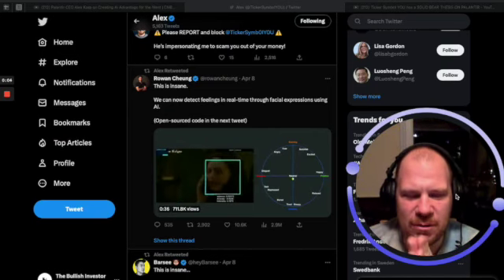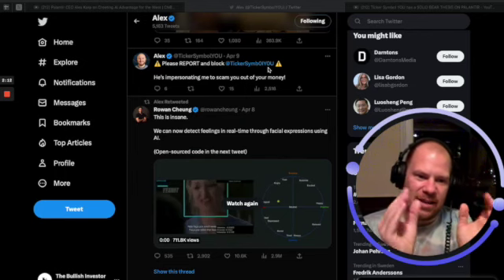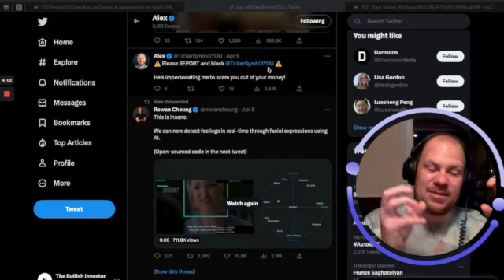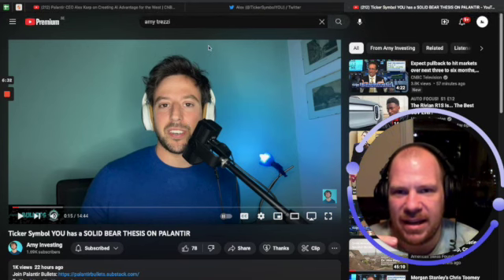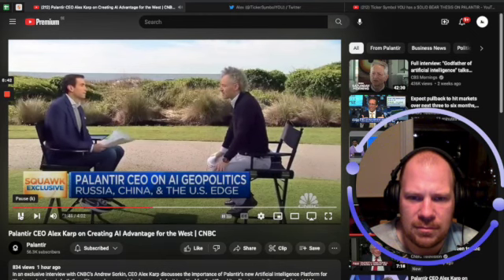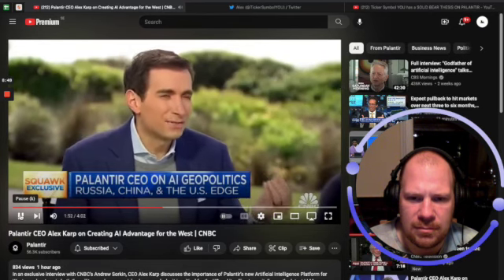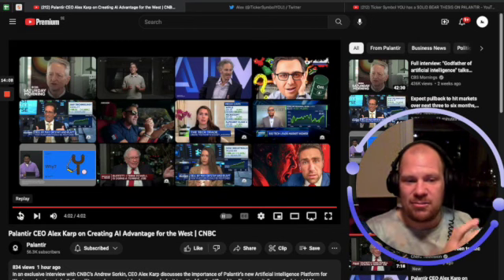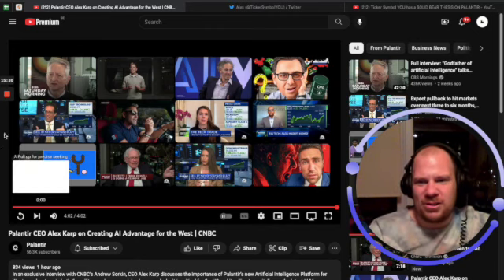Palantirs latest bear case DEBUNKED!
Hey guys, in this video, I'm going to address the recent bear case for Palantir that has emerged from a tweet by a prominent person, Tickle symbol you, Alex. He suggested that most of what Palantir's AI platform, Foundry, can do can be done by ChatGPT and Zapier, which could hurt Palantir's ability to sell. However, I disagree with this bear thesis because ChatGPT and Zapier lack the proprietary data that Palantir has access to, and they don't have the necessary granularity and security features that big companies need. Additionally, startups were never Palantir's target audience, so they were never going to buy from Palantir in the first place. I also provide insights from CodeStrap, who is the Sandy Munro of the Palantir community, and Alex Karp's interview with CNBC.